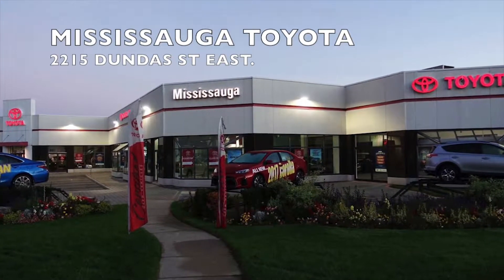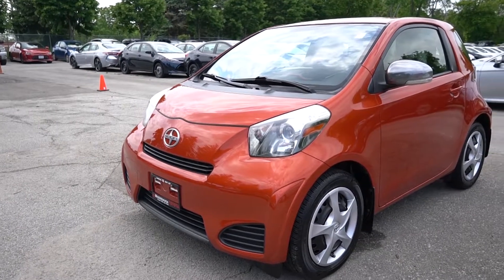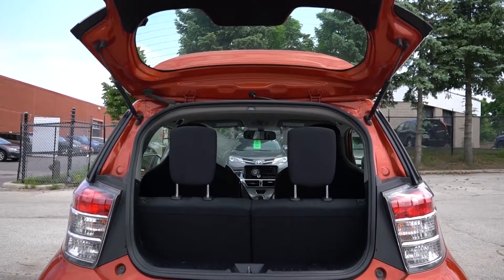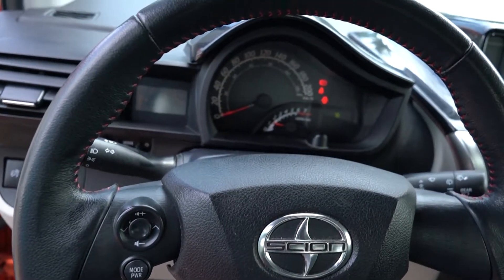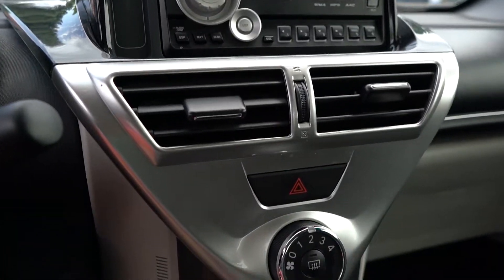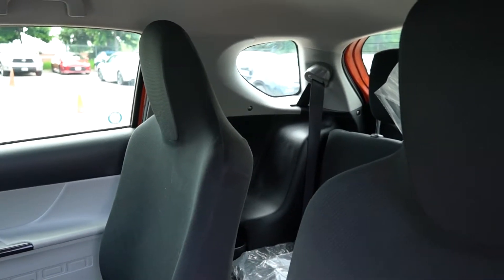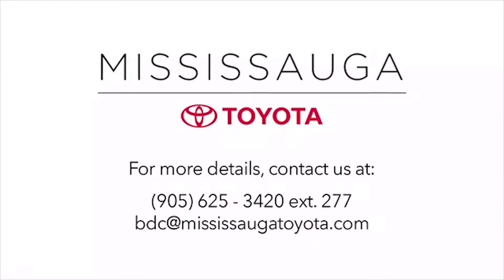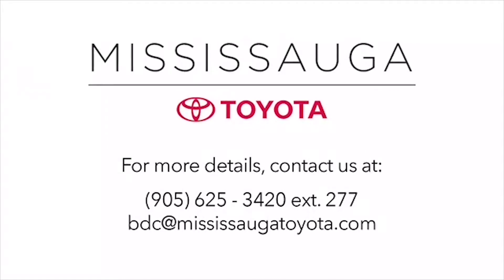2012 Scion IQ Stock 19604A Mississauga Toyota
This is a 2012 Scion IQ model

2215 Dundas St. East
Mississauga, Ontario
L4X 2X2

Category
Autos & Vehicles
License
Standard YouTube License
Category
Autos & Vehicles
License
Standard YouTube License
Category
Autos & Vehicles
License
Standard YouTube License
Category
Autos & Vehicles
License